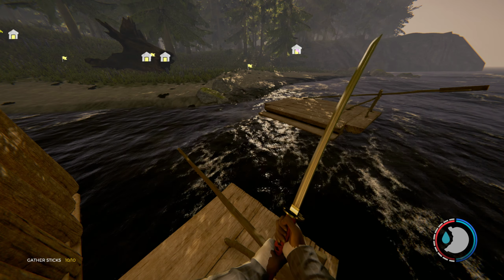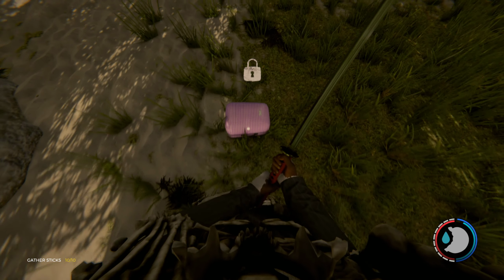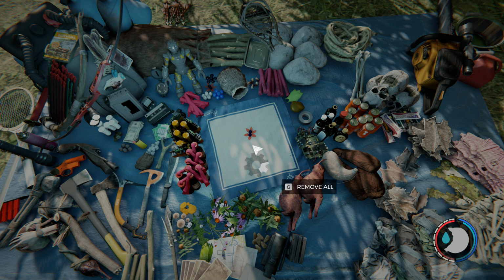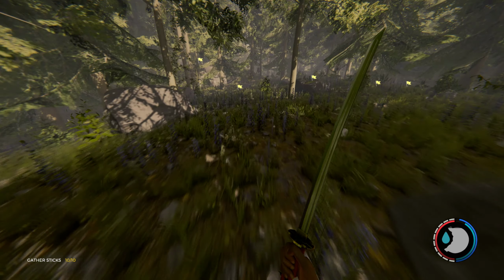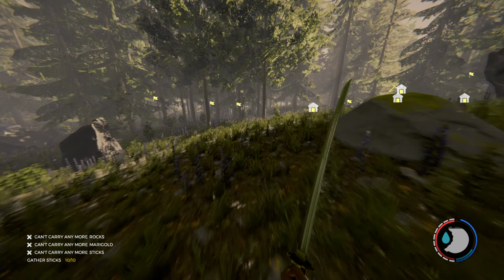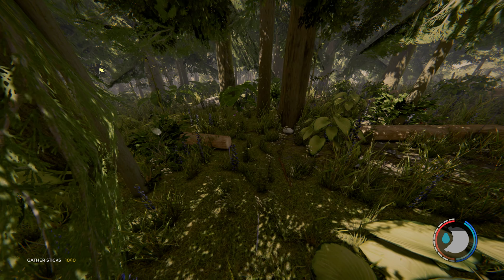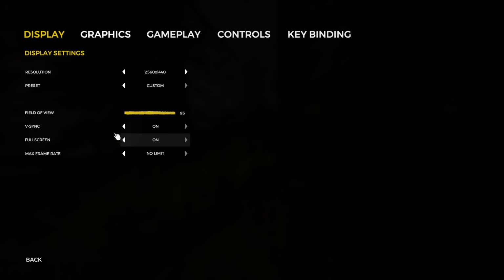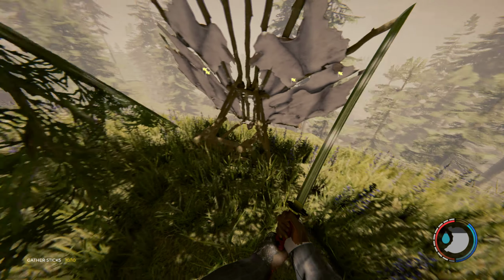Into the Sinkhole | The Forest | Eps 69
Let's begin the final Chapter